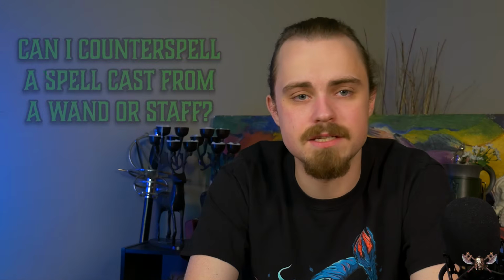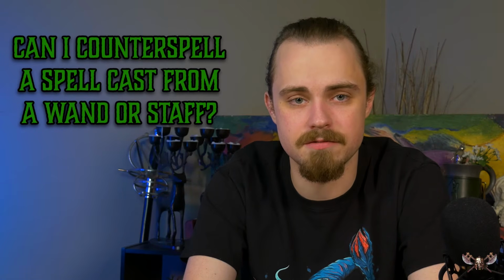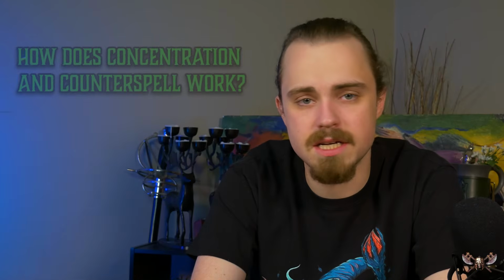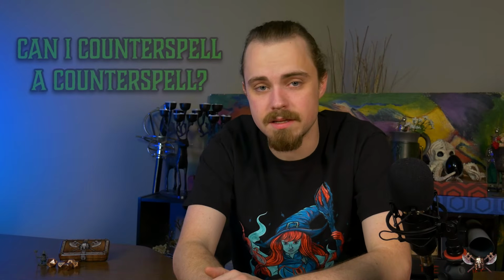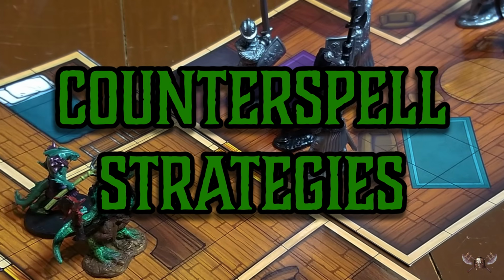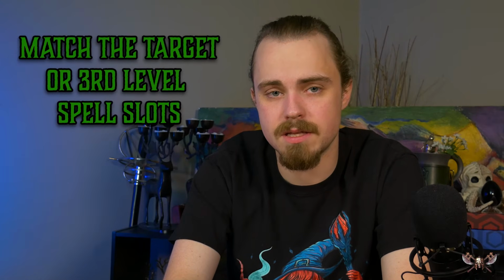Counterspell 5e - Ultimate Guide for Dungeons & Dragons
I Said NO!

Counterspell is the classic Dungeons & Dragons equivalent of waggling your finger at a lesser spellcaster like a disappointed parent. You shut down another spell as it’s being cast, and their spell simply fizzles out into nothing. If you’re interested in doing your best blue MTG player impression in 5th edition dungeons and dragons, then read on as we go through everything you need to know.